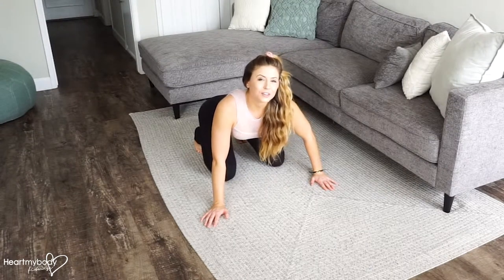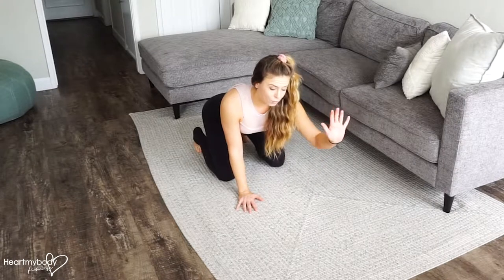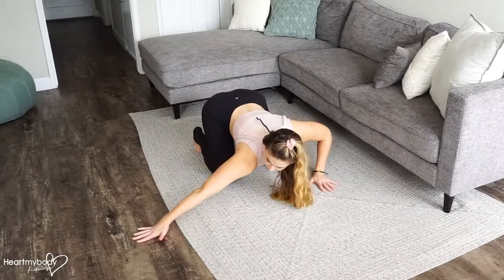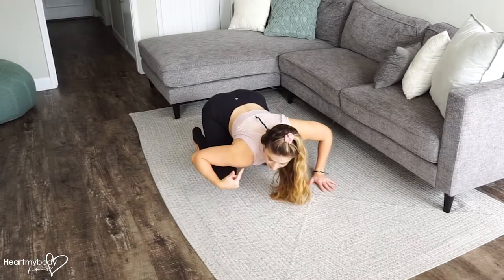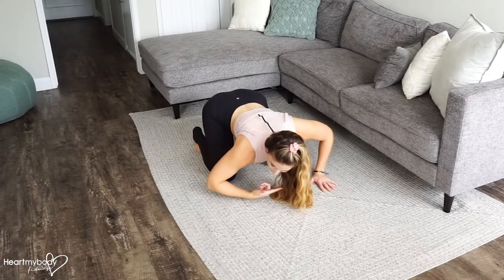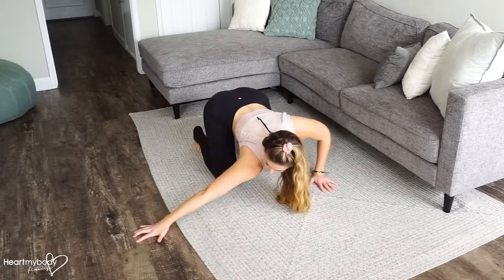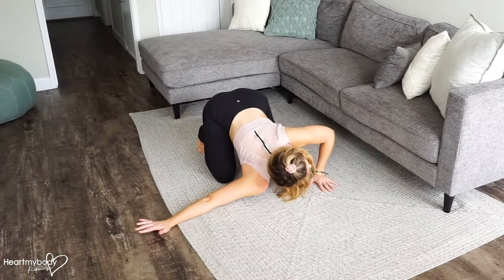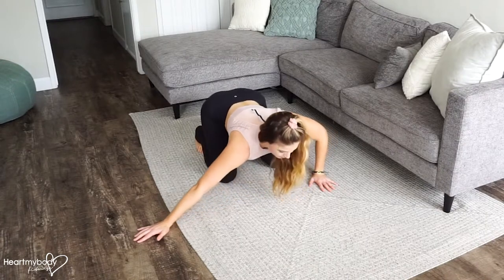How to Do a Dynamic Kneeling Chest Stretch